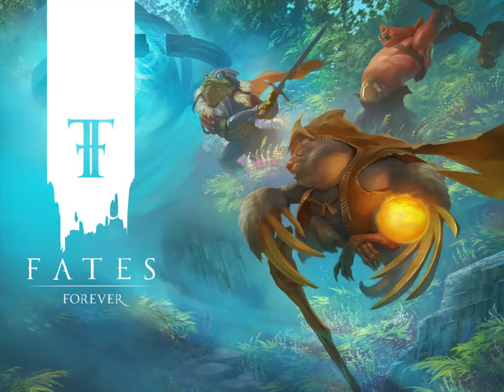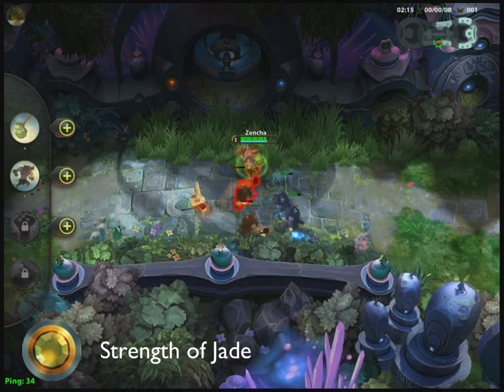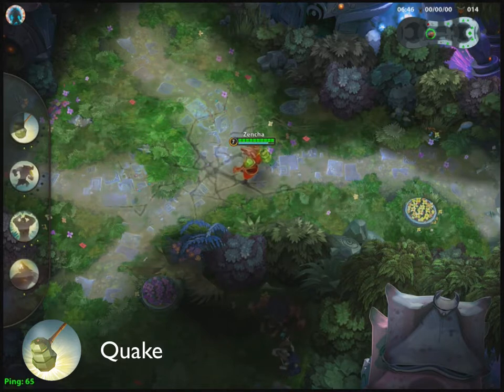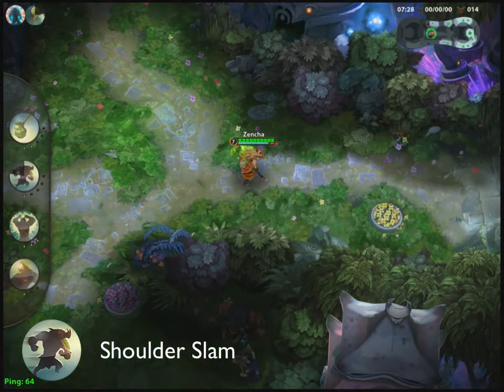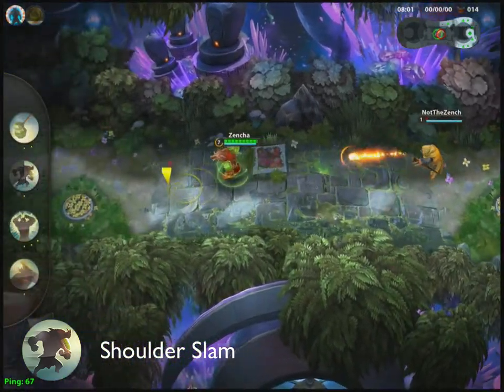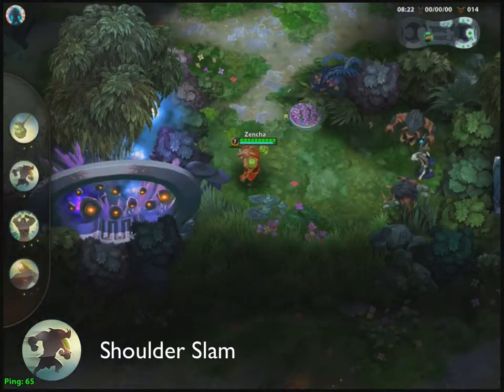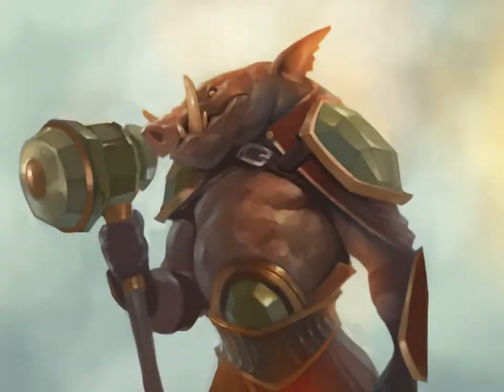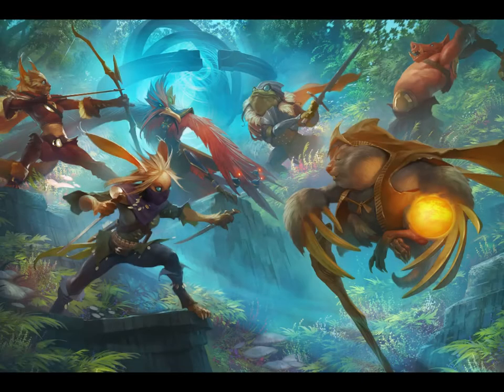Fates Forever - Unveiling Renwil, the Gluttonous Warthog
Unveiling Renwil, the Gluttonous Warthog

This video contains footage from the Fates Forever beta. As a result, some things may not accurately reflect the current game.